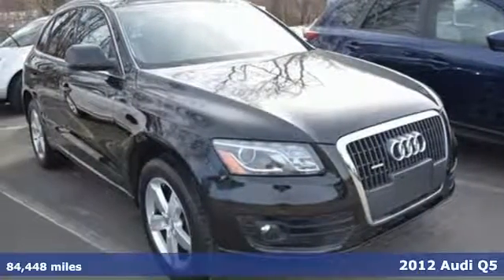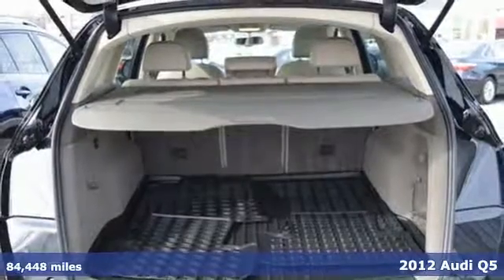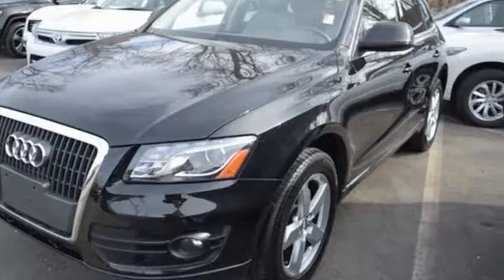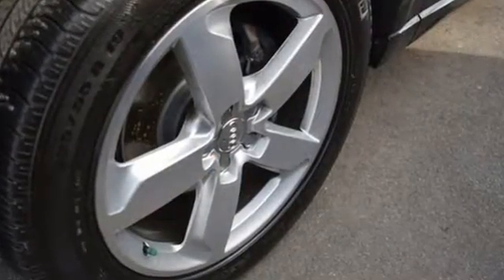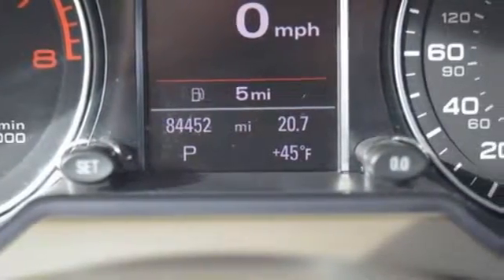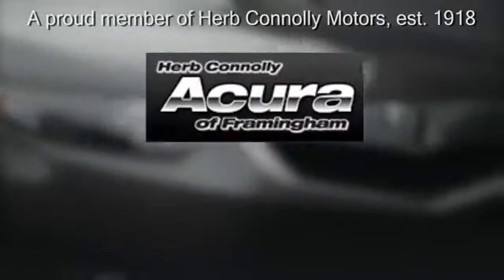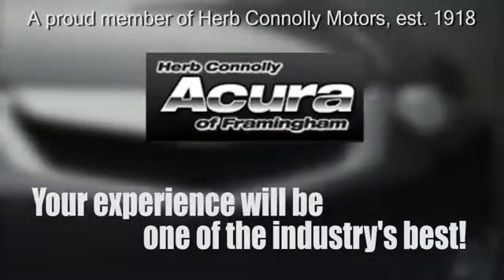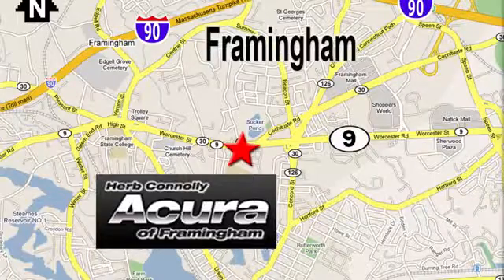Used 2012 Audi Q5 Framingham Natick Marlborough MA, MA A5230P - SOLD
Year: 2012
Make: Audi
Model: Q5
Trim: 3.2 Premium Plus
Engine: 3.2L V6 FSI DOHC
Transmission: 8-Speed Automatic
Color: Black
Mileage: 84448
Stock #: A5230P
VIN: WA1LFAFP9CA020679
Clean Carfax - One Owner - Backup Camera - Bluetooth - Convenience Package (Audi Music Interface w/iPod Integration) - Premium Plus Package (6-Step Heated Front Seats and Tinted 2-Panel Panorama Sunroof - Alloy wheels - Heated Mirrors - Roof Rack. Herb Connolly Motors is the home of used car LIVE MARKET PRICING. LIVE MARKET PRICING gives our customers the piece of mind that we have already done the shopping for you and priced our vehicle aggressively in today's internet information marketplace while adjusting accordingly for - Supply - Equipment - Condition and Mileage. Remember at Herb Connolly Motors - WE DONT PLAY PRICING GAMES.

Address:
500 Worcester Road Route 9 E